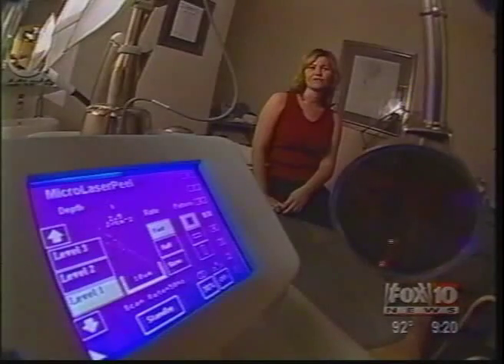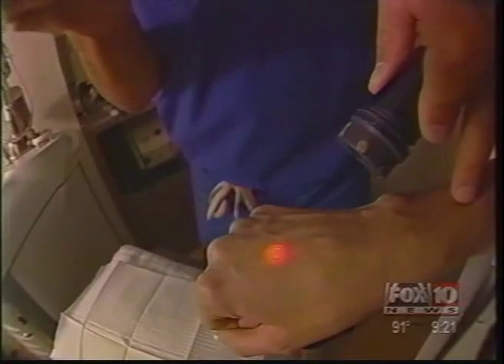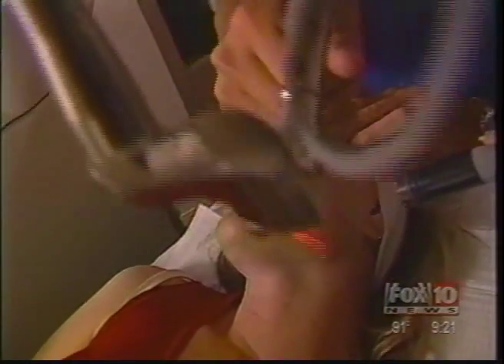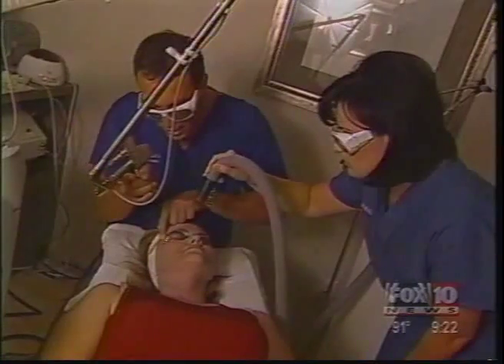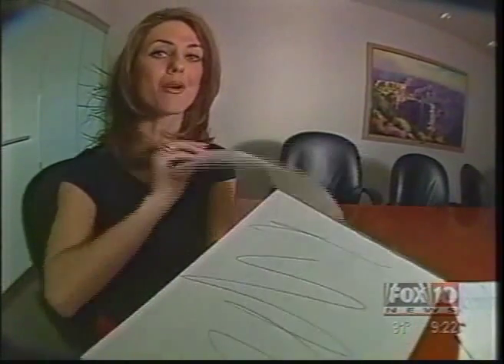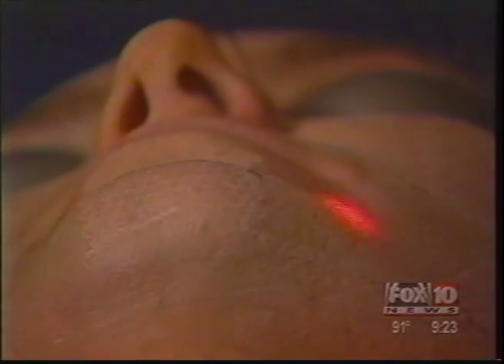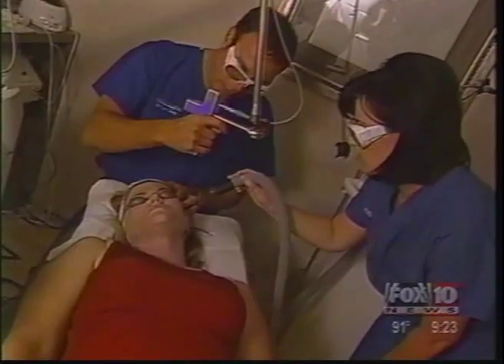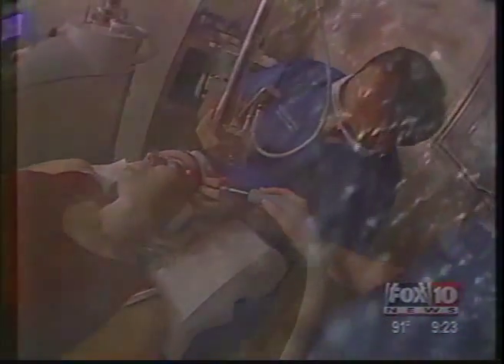Sciton - MLP and Coutour TRL | Fox News 10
Sciton - Contour TRL (Tunable Resurfacing Laser) is a full-field skin resurfacing solution, capable of a wide variety of treatment options. From shallow MicroLaserPeels (up to 50µm of ablation) to deep resurfacing (up to 200µm of ablation per pass, with or without variable depth coagulation), the Contour TRL gives the physician exquisite control over surgical outcomes.

What makes the Sciton resurfacing laser truly unique among other resurfacing lasers is TRL technology, which provides independent control over the depth of ablation and coagulation with micron precision. TRL technology makes it easy to ablate as shallow or deep as you like, with or without coagulation. Competitive lasers, like CO2, have a fixed ratio of coagulation to ablation, and there is no way to separate the two. With CO2, coagulation always accompanies ablation, which often leads to suboptimal treatments and undesired side effects like hypopigmentation, sustained erythema, and prolonged recovery times.

Scitons TRL technology is different. Because the Contour TRL decouples ablation and coagulation and allows for precise application of each, practitioners can dial in the exact tissue effect needed for each patients pathology, desired outcome, and tolerance for downtime.